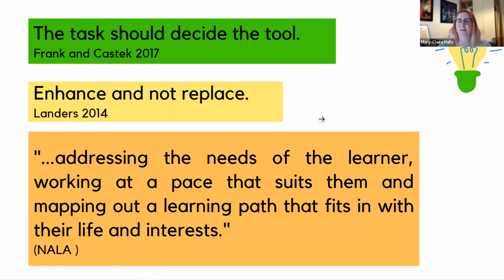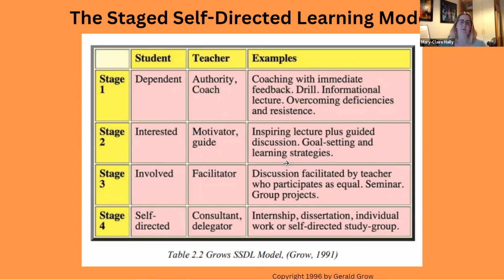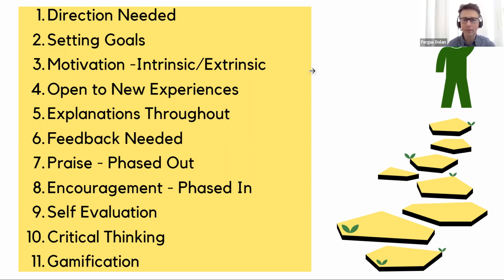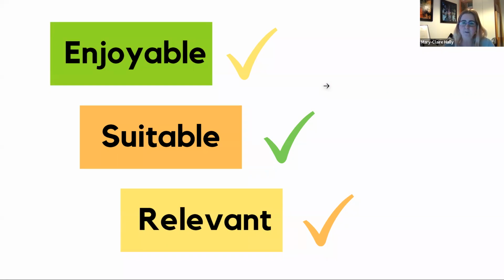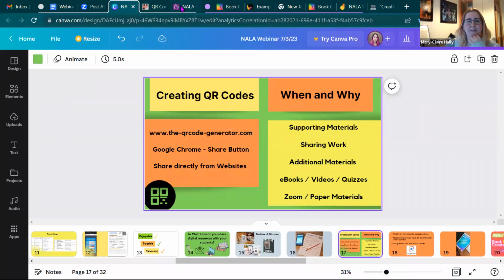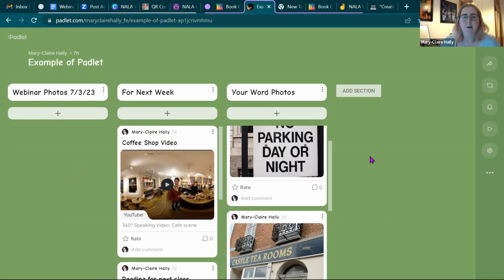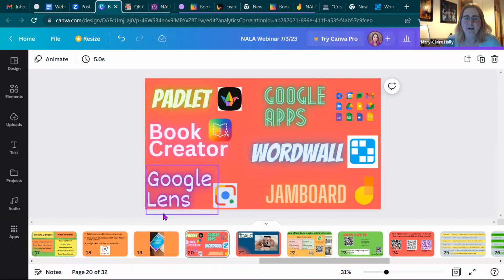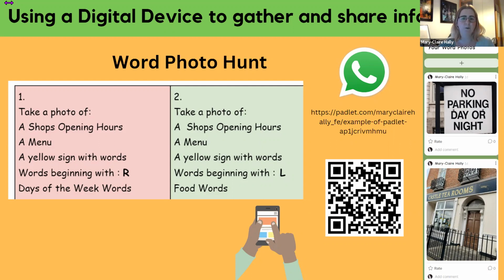Webinar: Creating materials that develop digital literacy skills | Digital learning series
In this webinar, Mary-Claire Hally looks at ways of creating materials that develop digital literacy skills and encourage self-directed learning.